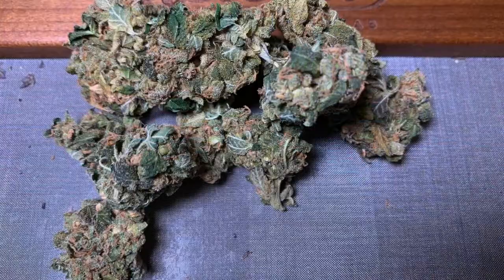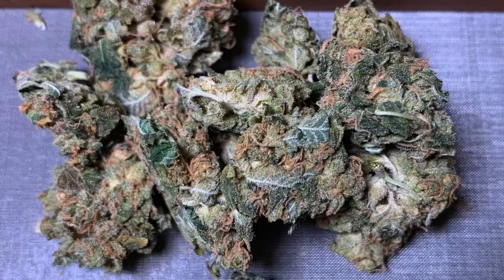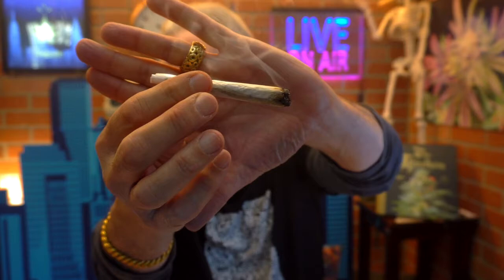Florida Freeze by Dungeon Vaults Genetics